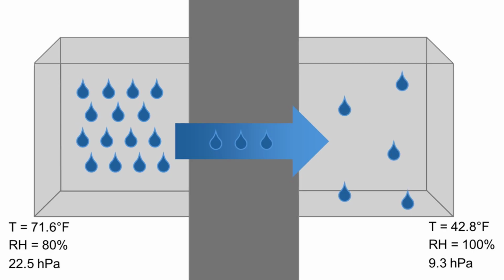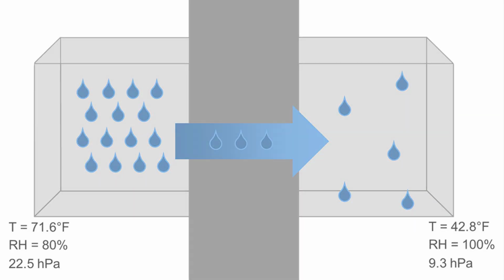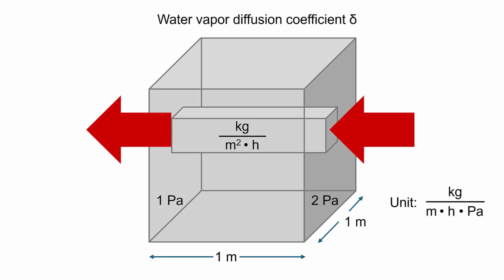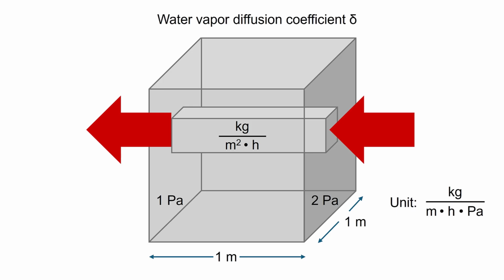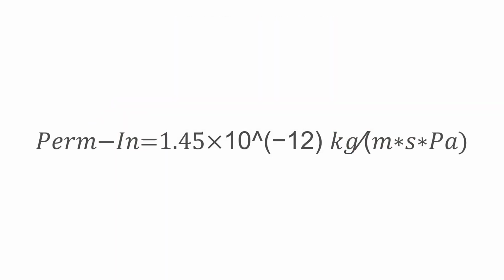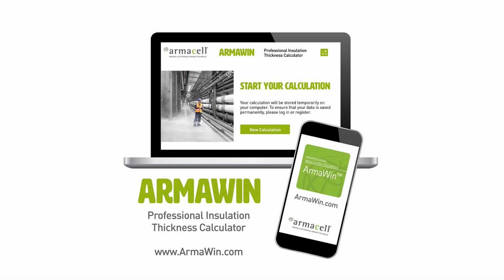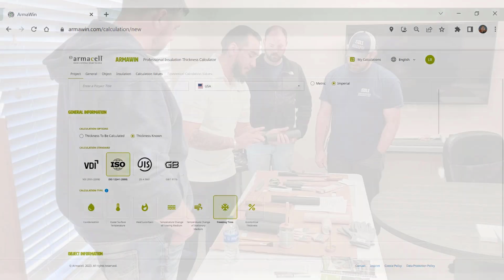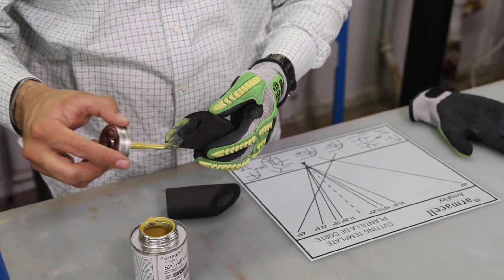Armacell Answers Part #2 Below Ambient Systems: Water Vapor Diffusion and Permeability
Welcome to Part 2 of our Below Ambient Systems series, hosted by Tom MacKinnon, Director of Marketing at Armacell. In this video, we discuss Water Vapor Diffusion and Permeability, and how these concepts impact your insulation choices for below-ambient systems.

Discover how ArmaFlex and ArmaLight products provide excellent protection against condensation through their ultra-low water vapor permeability, with ArmaFlex Ultima establishing a new benchmark at just 0.02 perm-in.